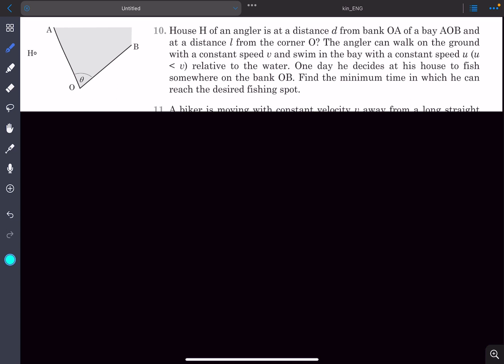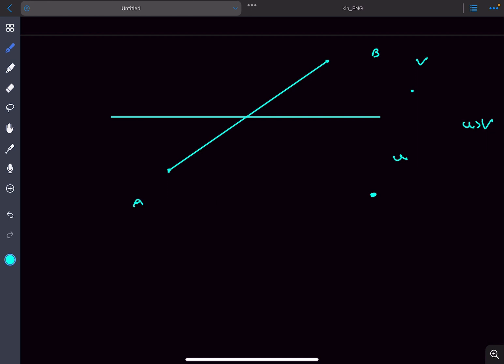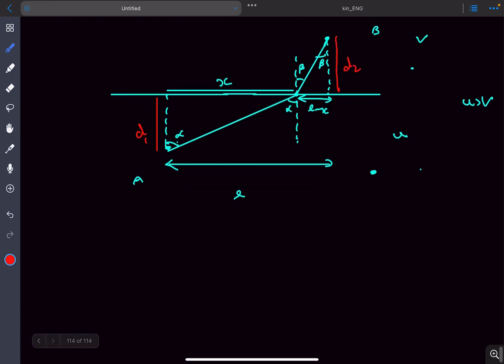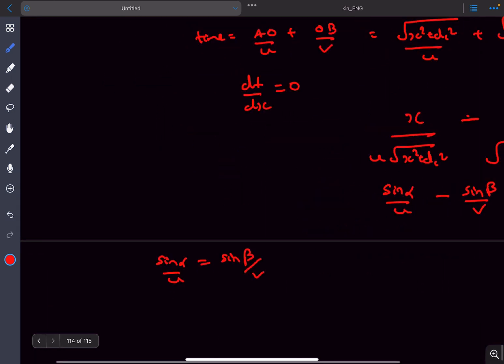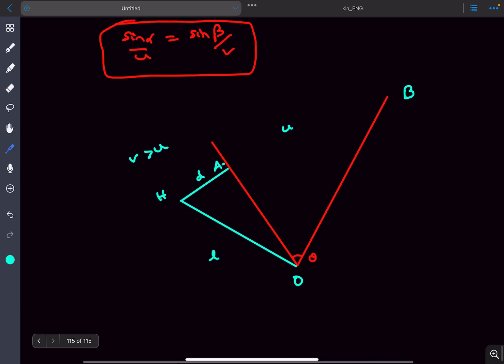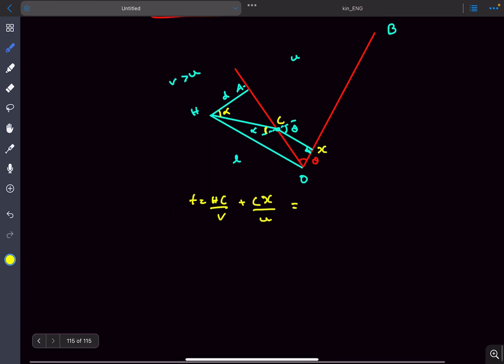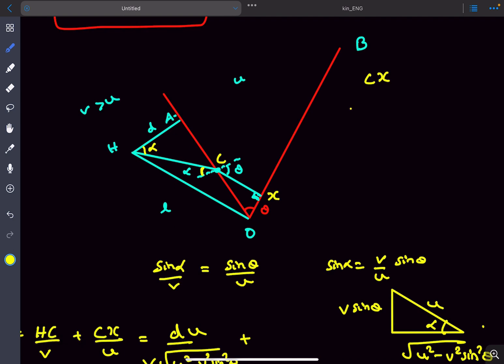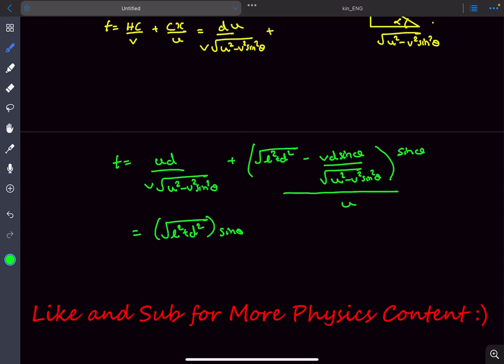[Jee Adv] Min Time Taken to Reach Bank OB | Pathfinder | Kinematics | CYU 10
Q : House H of an angler is at a distance d from bank OA of a bay AOB and at a distance from the corner O? The angler can walk on the ground with a constant speed v and swim in the bay with a constant speed u (u u) relative to the water. One day he decides at his house to fish somewhere on the bank OB. Find the minimum time in which he can reach the desired fishing spot.